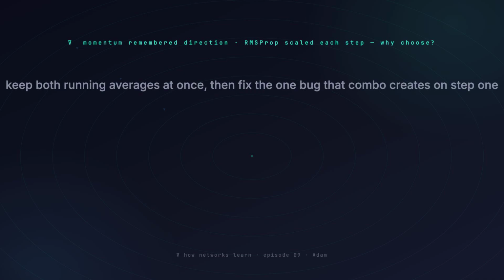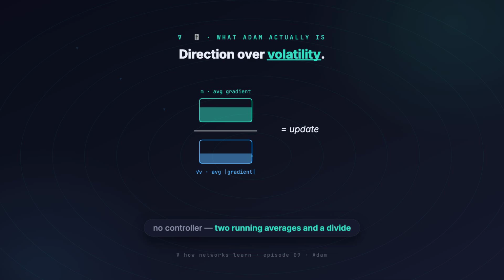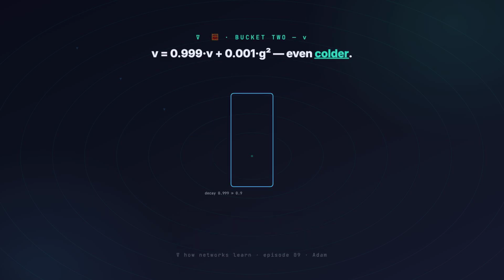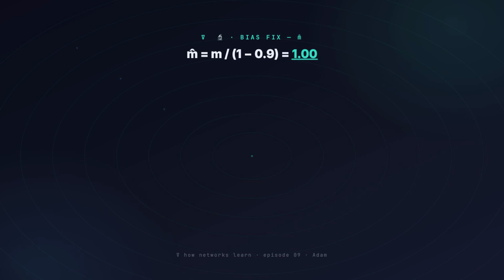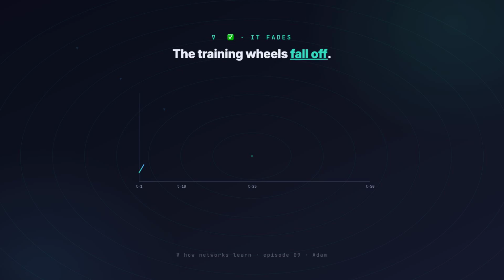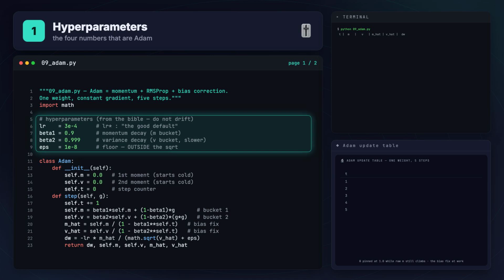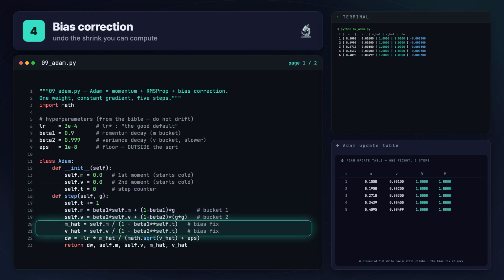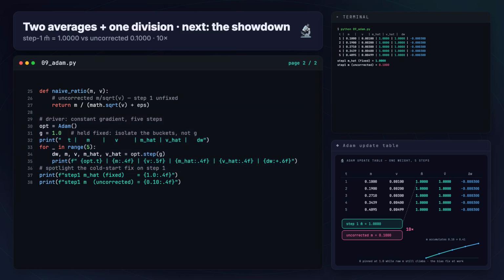09. Adam Optimizer | Neural Network Optimization